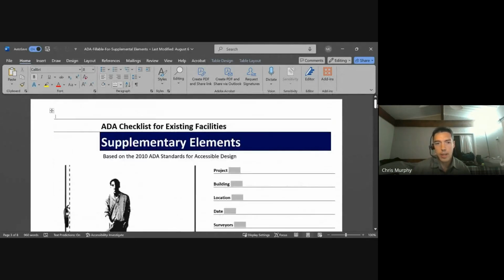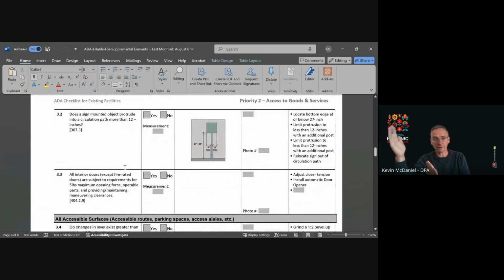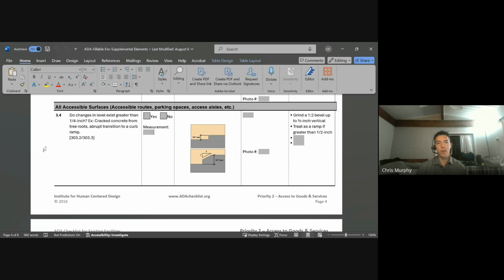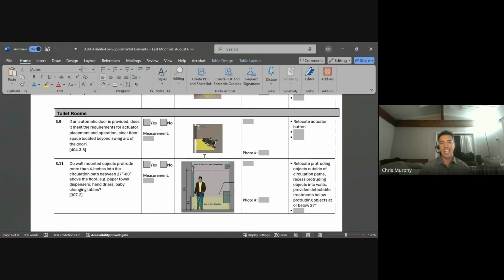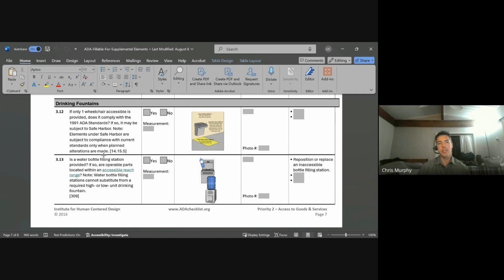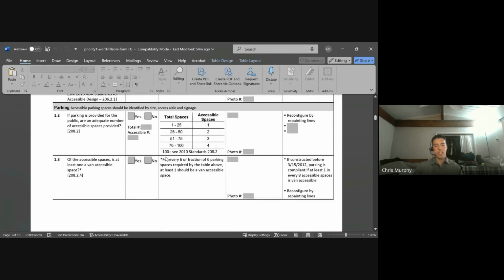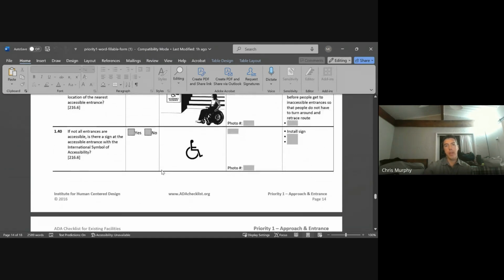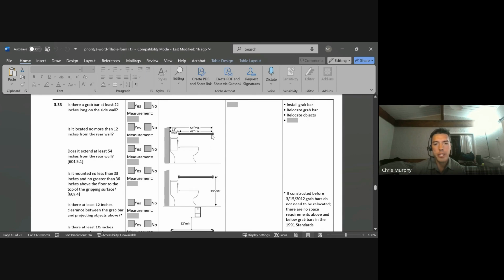How to Complete a Facility Accessibility Assessment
Chris Murphy with the Rocky Mountain ADA Center provides an overview of how to complete a facility assessment for accessibility using the 2010 ADA Standards for Accessible Design.

Find more resources at: dhr.colorado.gov/statewide-equity-office/accessibility-accommodations